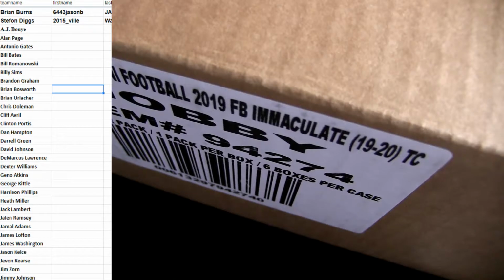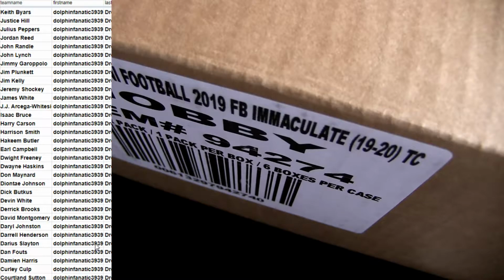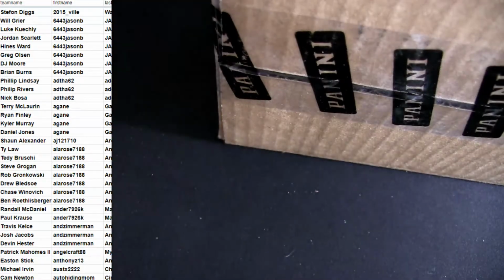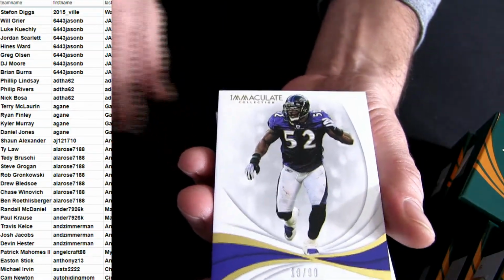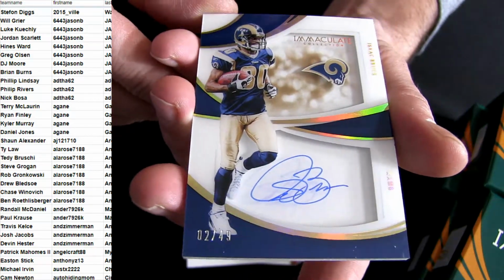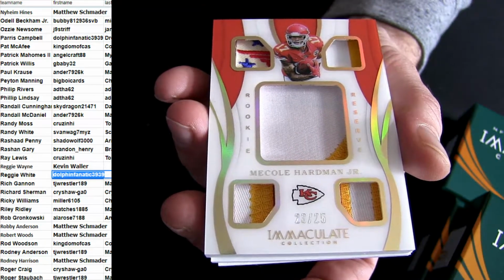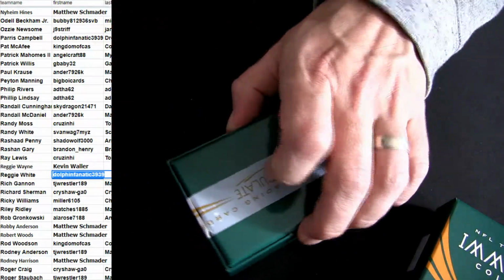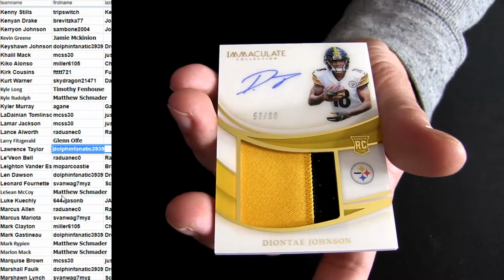19 Immaculate FB 6 Box Ebay Player Case w Filler